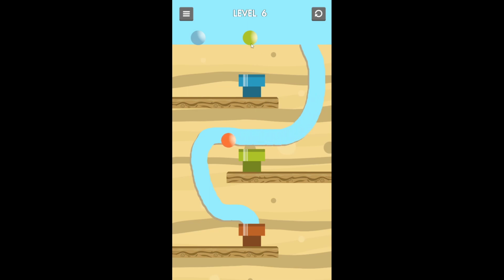Sand Drawn - Escaping Spinning Things